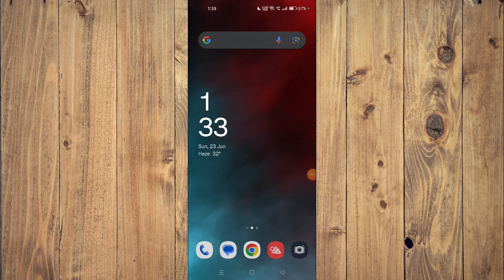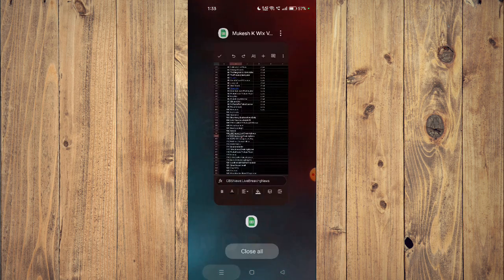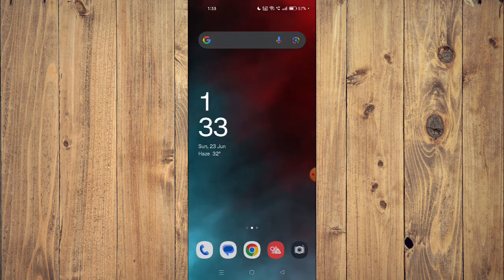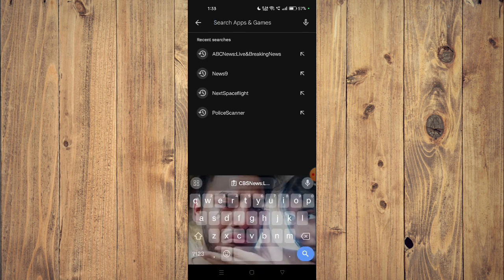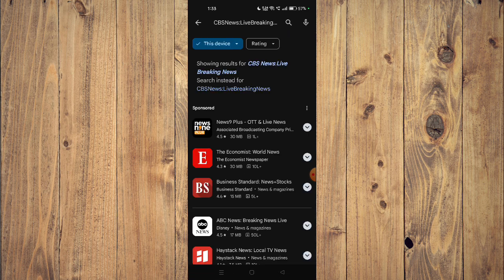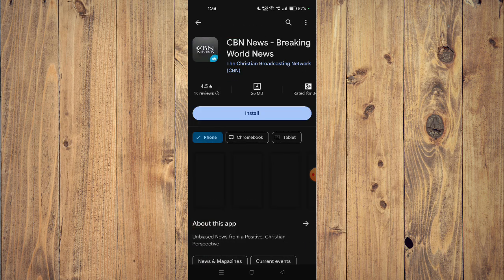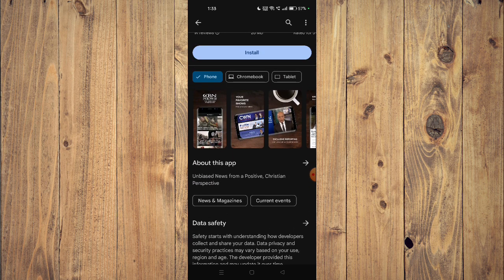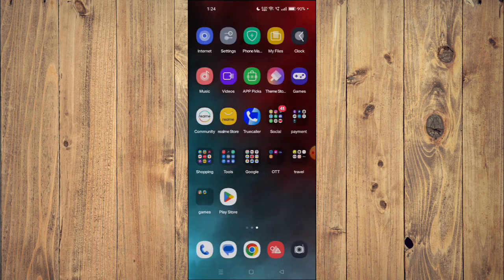✅ How to Download and Install CBS News App (Full Guide)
In this video, we provide a step-by-step guide on how to download and install the CBS News app. Follow along to get the app up and running on your device smoothly.

Key Learning Points:
 • Detailed download instructions
 • Installation process
 • Tips for setting up the app